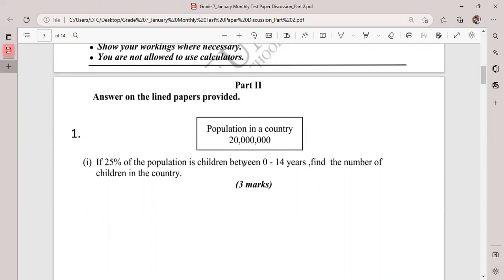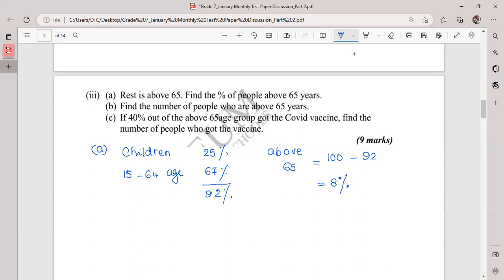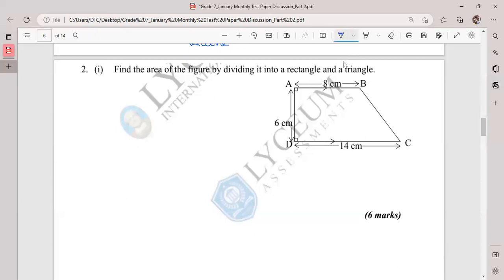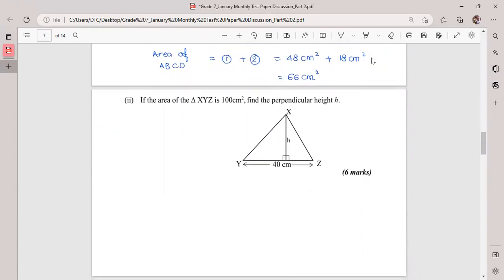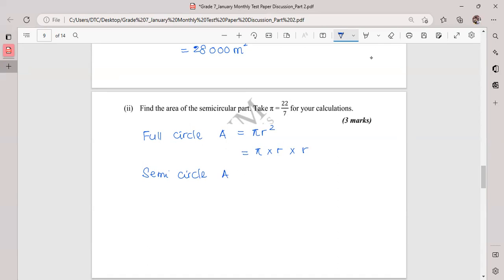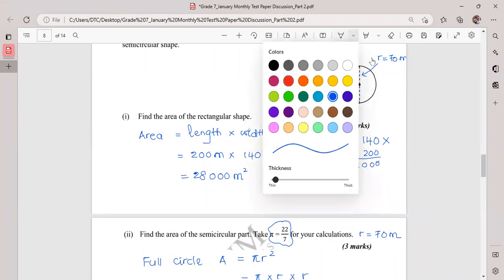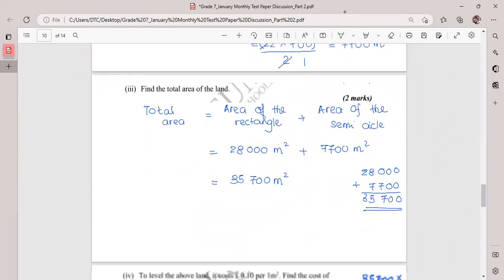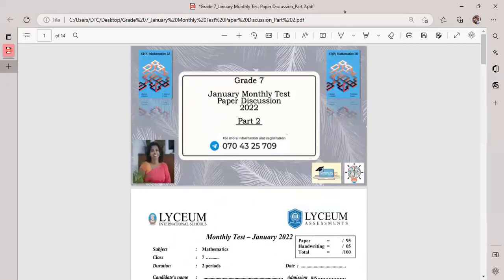Gr 7_Jan 2022_ Monthly Test Paper_Part 02_Math_Lyceum International Schools_ST (P) Mathematics 2A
January Monthly Test Paper_2022_Mathematics_Lyceum International Schools_ST (P) Mathematics 2A_Percentages_Area_Perimeter_Circles_Circumference